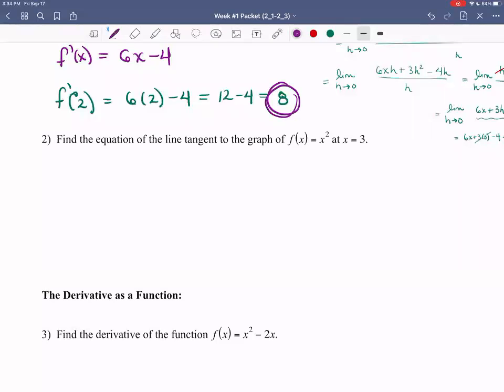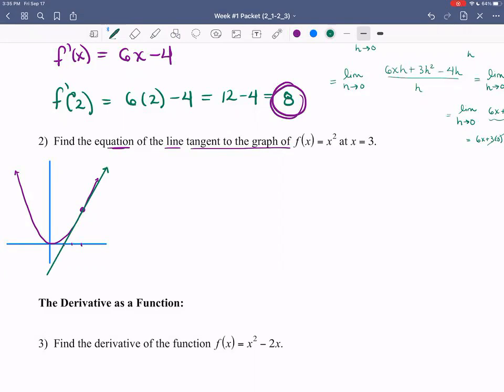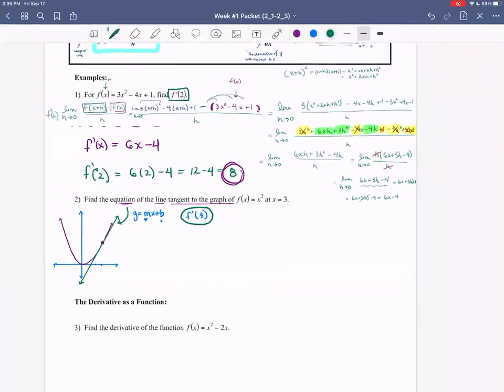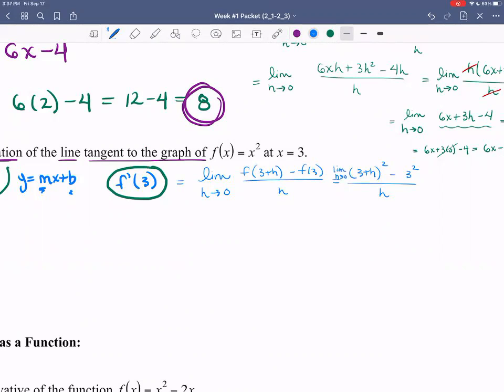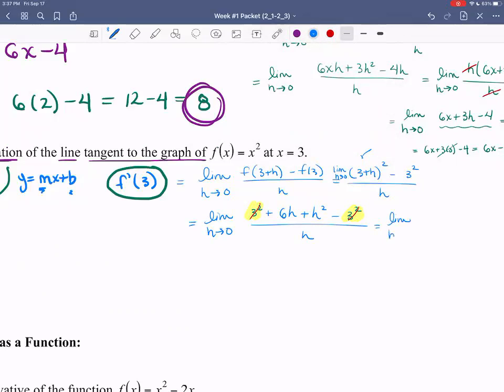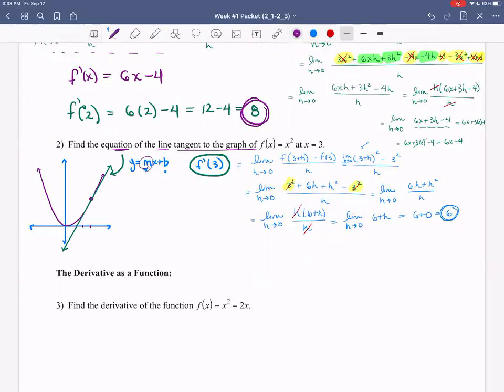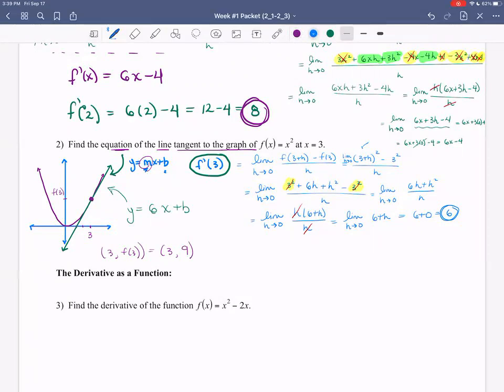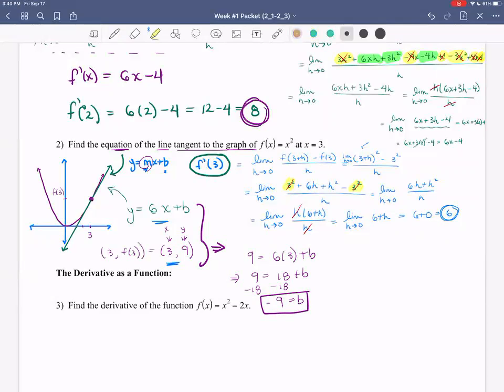2.3: The Derivative Part 3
In this video, we look at an example problem in Section 2.3 and compute the equation of a tangent line to a graph.